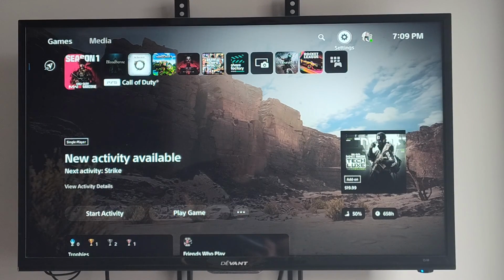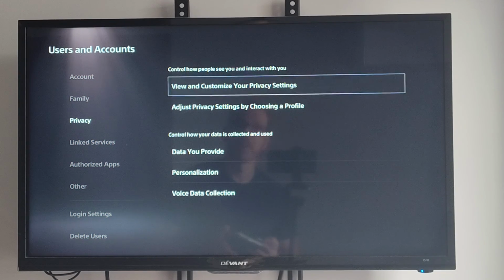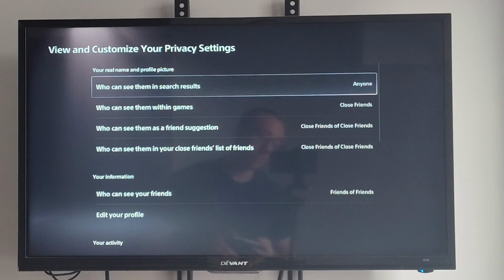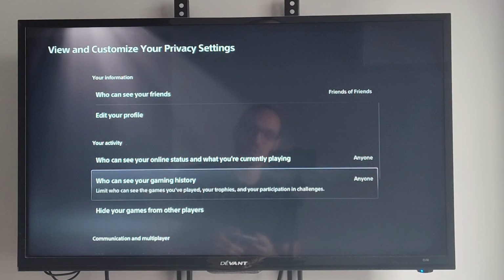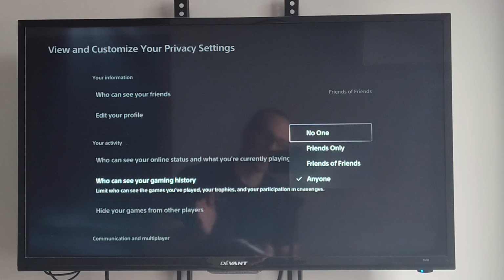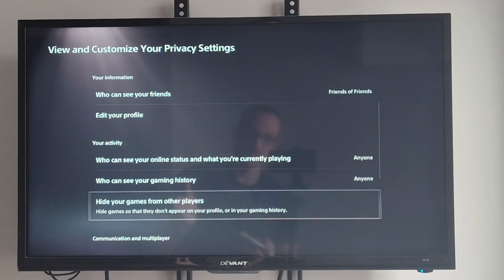How to Hide Recent Played Games & Trophies on PS5 Console (Fast Tutorial)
To hide your recently played games and trophies on your PS5 console, follow these steps:

Press the PS5 button on your controller.
Select your Profile on the lower Command Center.
Select Trophies to go to your Trophy List.
Press the Options button on your controller.
Select Privacy Settings.
Select Hidden Games.
Select Hide your games from other players.
Toggle the games you want to hide. Move the slider to the right to hide it